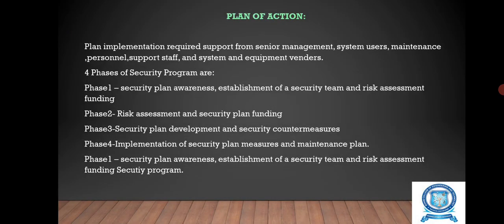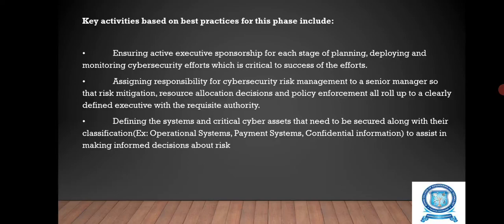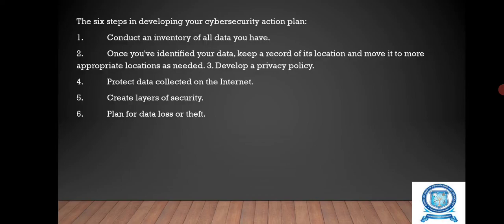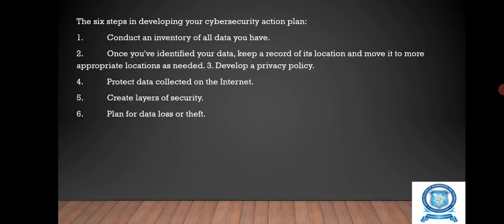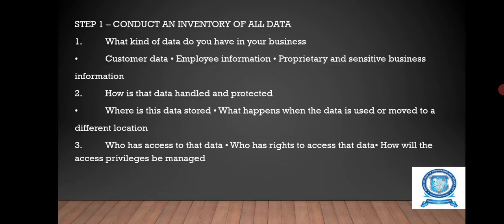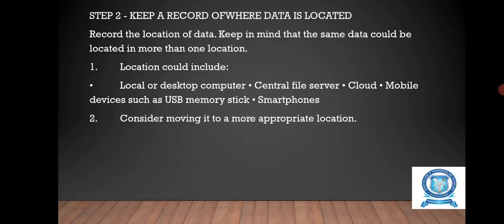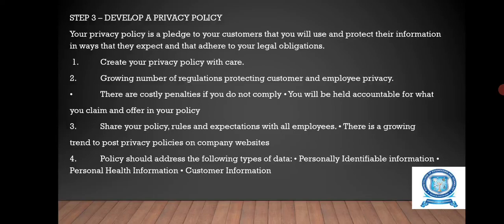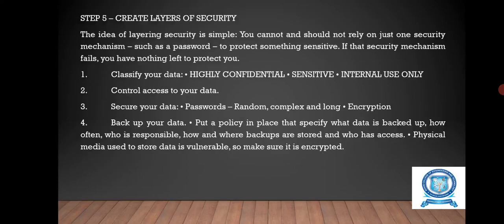Best plans and actions